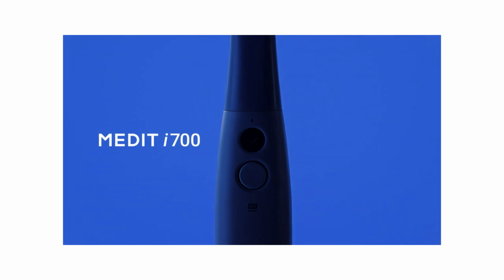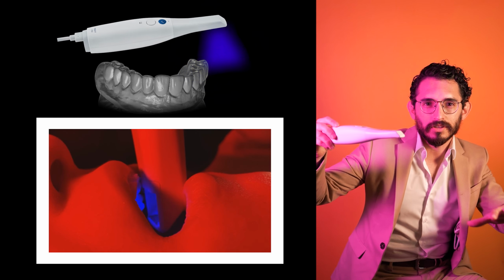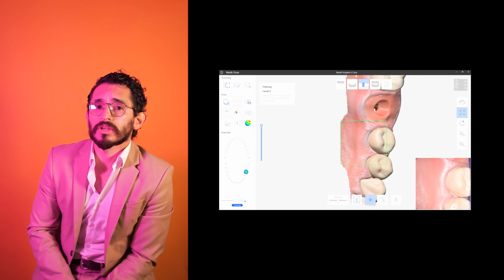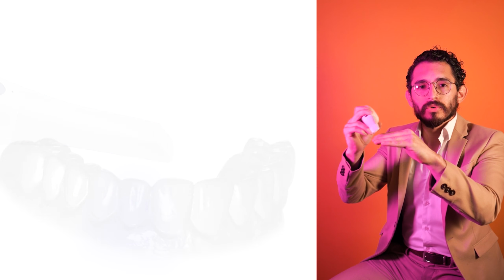IS THIS the NEW Future of Dentistry?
Hello Grace Fam! In today's video, DR Diego Marquez explains to us whats the new toy for dentistry and how could help you in your future appointment ! We love you all and thank you for the love.